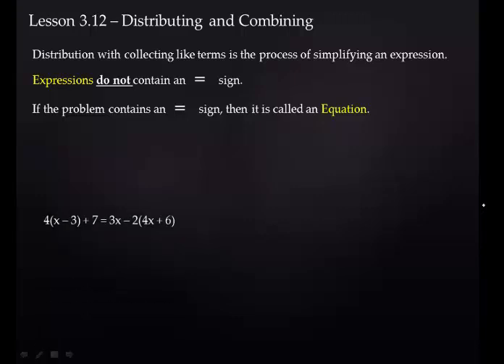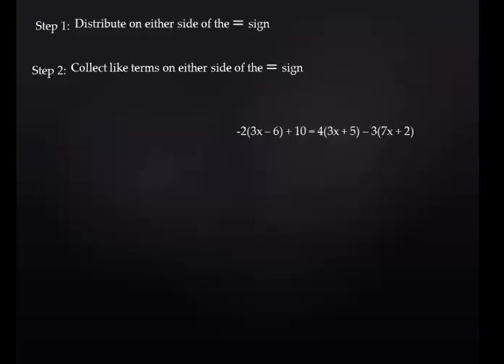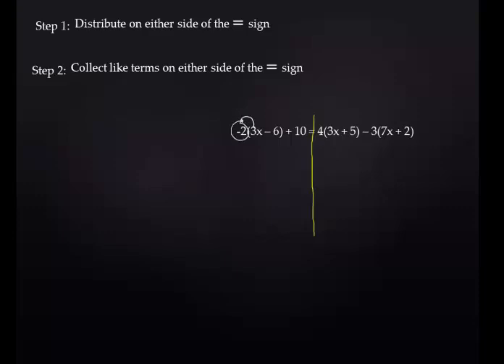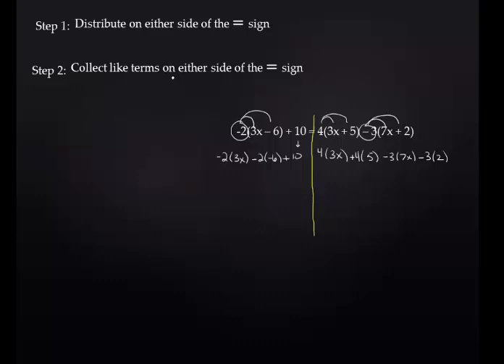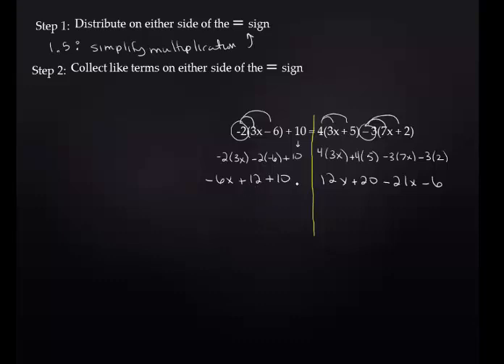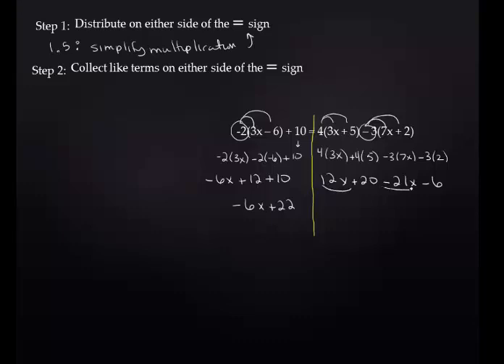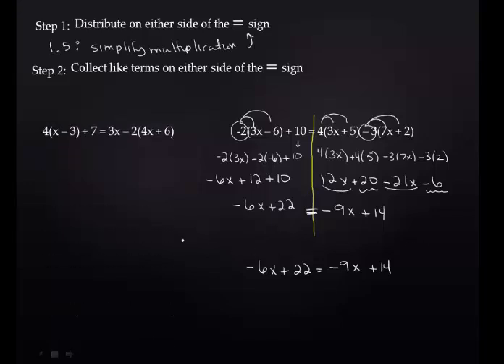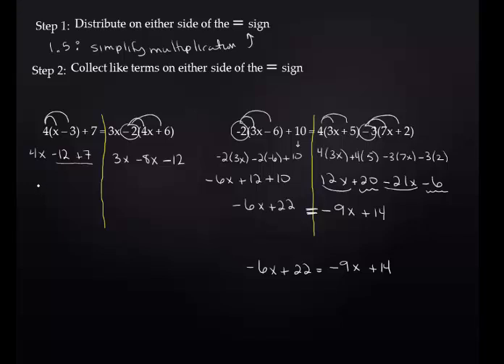Algebra 1A - Lesson 3.12 - Distributing and Combining Like Terms